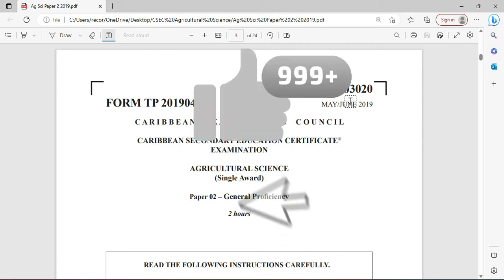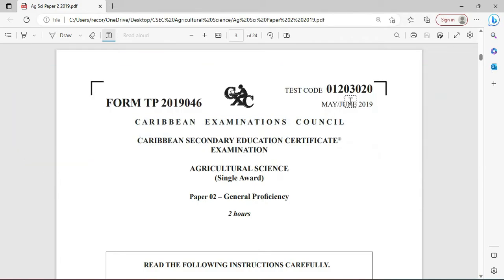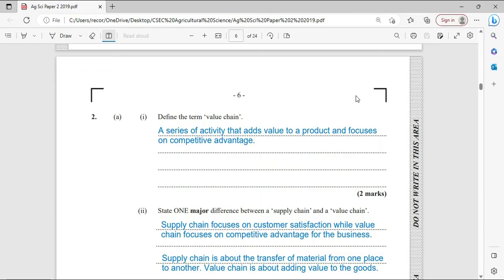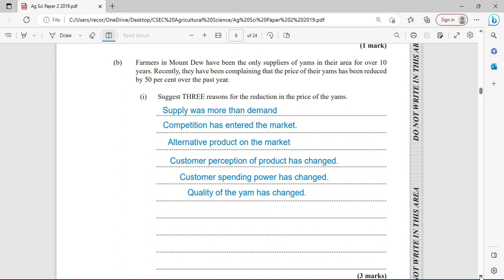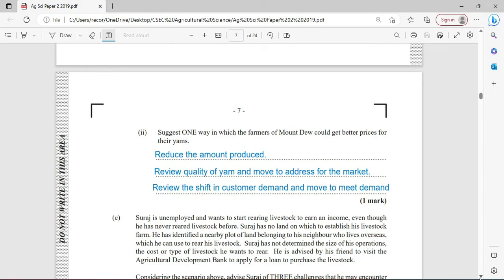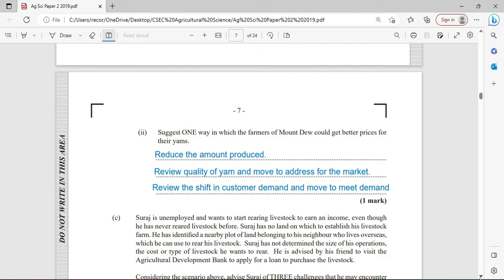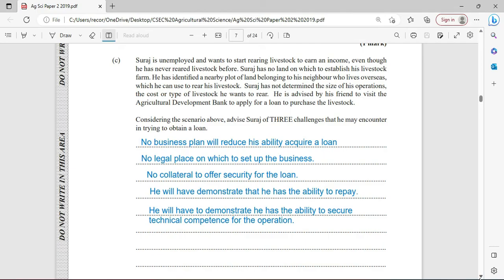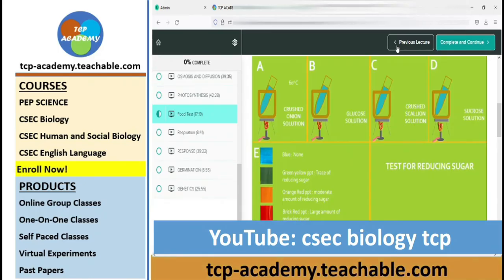Agricultural Science Past Papers 2 2019 Q2